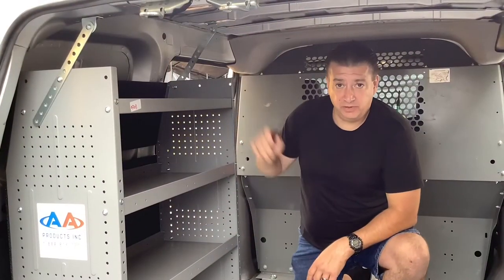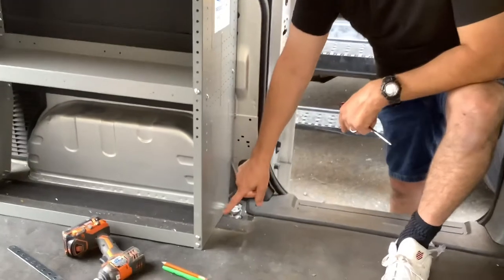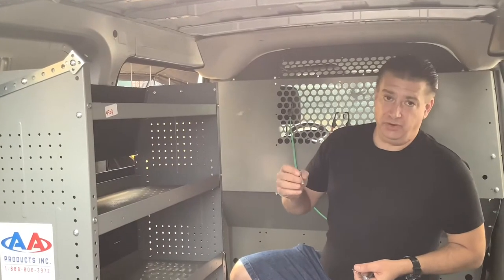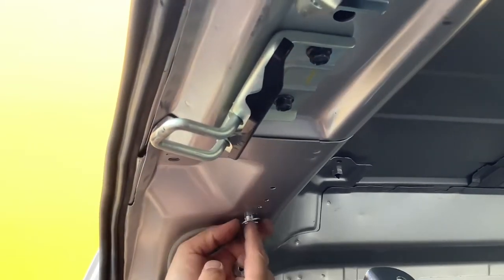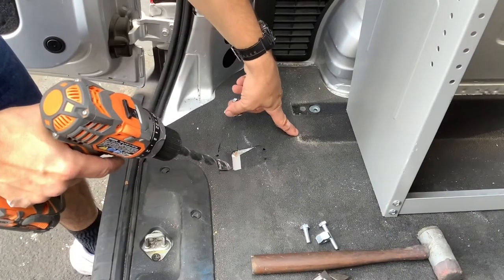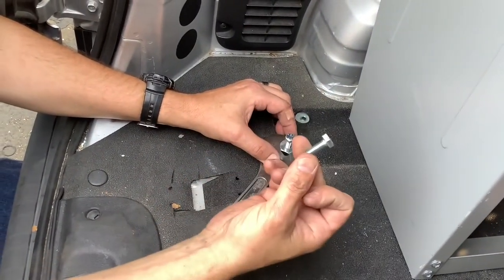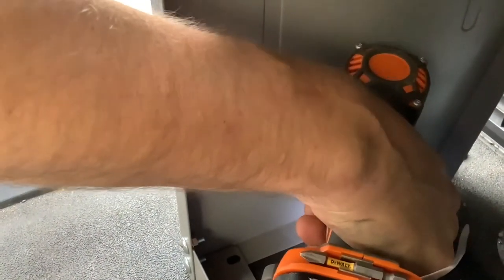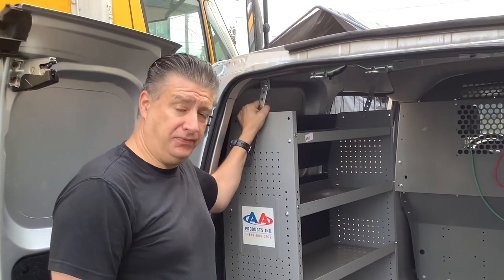Model 4303 Steel Shelving Van Rack AA Products Inc.